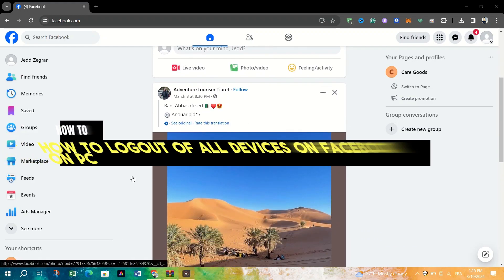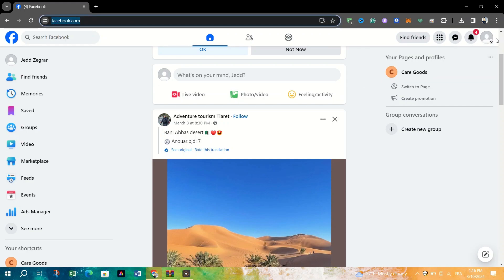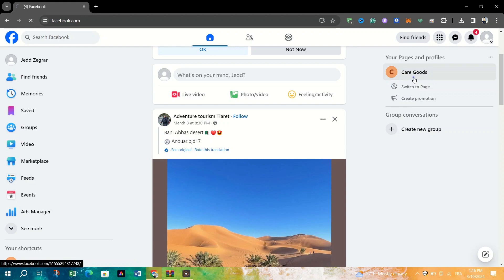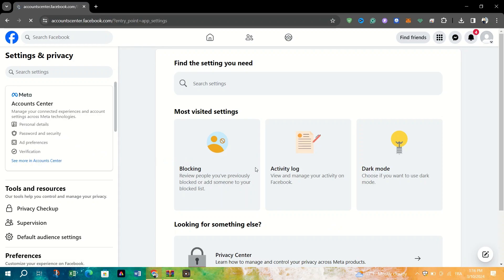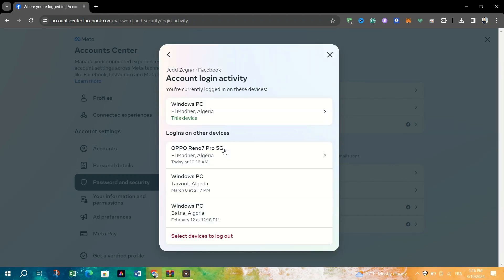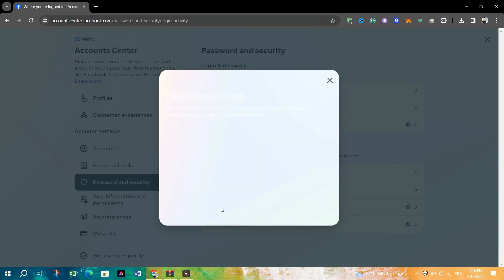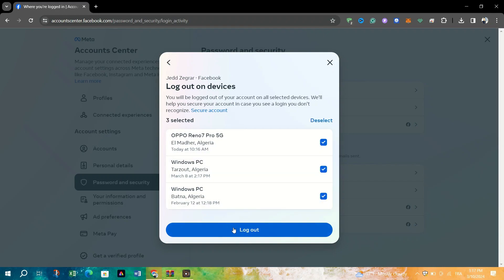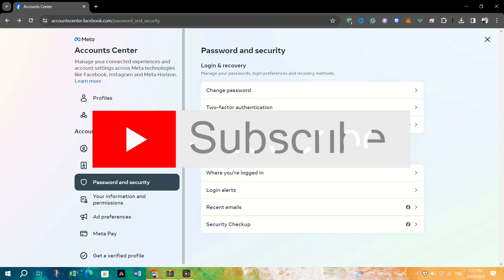How to logout of all devices on facebook on pc(2024) (Full Guide)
How To Logout Facebook From All Devices

🎥 In this video I'll show you HOW TO LOGOUT or REMOVE ACCOUNT IN FACEBOOK MESSENGER ON ALL DEVICES USING PC. The method is very simple and clearly described in the video. 🍳 Follow all of the steps & How to logout your facebook account from another device